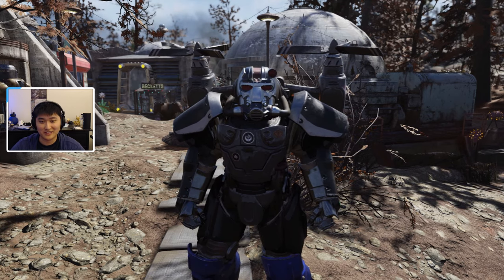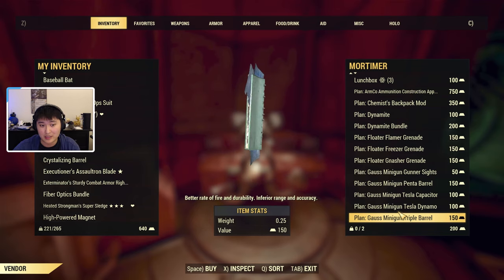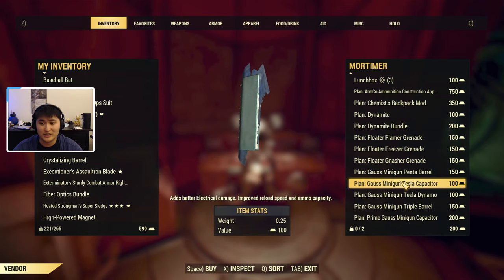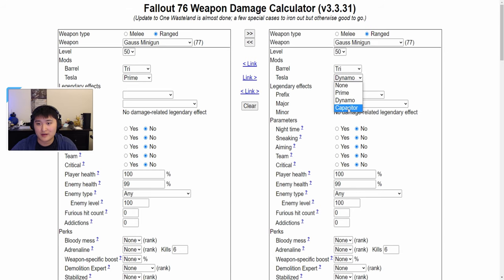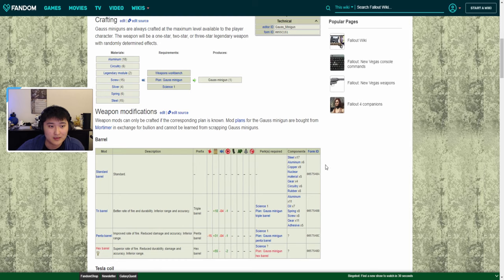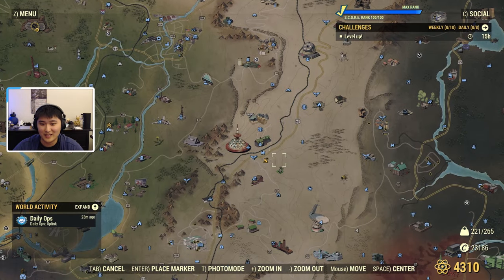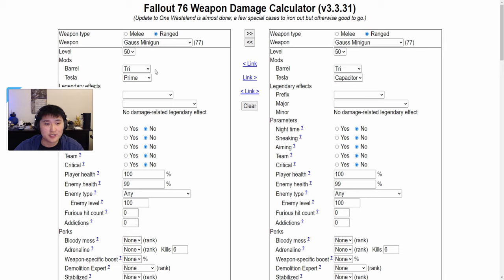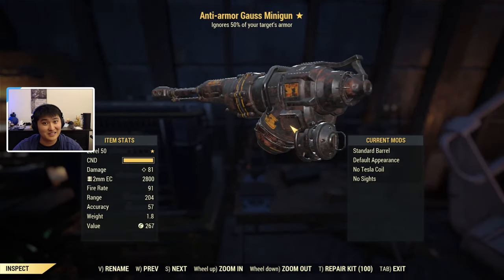How to get the GAUSS MINIGUN and MODS PLANS + How to craft a LEGENDARY GAUSS MINIGUN in FALLOUT 76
Today I talk about how to get a Gauss Minigun in Fallout 76 and all of the available mods along with the crafting processes. I also compare the mods and recommend a set up that maximizes dps.

In order to be able to buy the Gauss Minigun plan from the raiders, you have to max out the reputation with them and be allies.

In order to craft the Gauss Minigun, you will need legendary modules and some other junk materials. You will also need some perk cards such as science or gunsmith depending on the mods you pick out. I recommend using all the science perk cards in the INT tree when crafting your Gauss Minigun for the best results!

Mods:
-The Gauss Minigun Plan: 750GB (Gold Bullion)
-Penta Barrel Mod Plan: 150GB (I Don't Recommend - less overall DPS and eats too much ammo)
-Triple Barrel Mod Plan: 150GB (I Recommend if you want best DPS - sacrifice range and accuracy)
-Tesla Capacitor Mod Plan: 100GB (Additional ammo capacity & reload speed + energy dmg - sacrifice overall dmg)
-Dynamo Capacitor Mod Plan: 100GB (Superior ammo capacity + energy dmg - lesser overall dmg & reload speed )
-Prime Capacitor Mod Plan: 200GB (I Recommend if you want best DPS Superior DPS + Uses Ultracite Ammo)
-Gunner Sights Mod Plan: 50GB (Adds 8 accuracy and a sight to your gun)

Best Mod Combo for DPS imo: Triple Barrel + Prime Capacitor + Gunner Sights

0:00 Intro
0:20 How to get the Gauss Minigun - Raider Reputation Grind
1:50 Gauss Minigun Mods Breakdown Comparison + Gold Bullion Costs
8:00 Gauss Minigun mods TLDR
9:47 Crafting a Legendary Gauss Minigun + Attaching Mods
12:55 Best Legendary Effects - Bloodied, Junkies, Anti Armor, Two Shot, Vampire, 15% inc fire rate
14:16 Science Perks to Use While Crafting
14:27 Crafting Showcase
15:14 Gauss Minigun Visual Showcase
15:31 How to Attach Mods
16:26 Gunner Sight Visual Showcase
17:17 Perk Cards That Benefit the Gauss Minigun's Damage
18:29 Gauss Minigun Showcase - Perk Cards but no damage boosting mods
19:42 Things to note when using the Gauss Minigun
20:51 Outro

♢More PoxiiPro♢